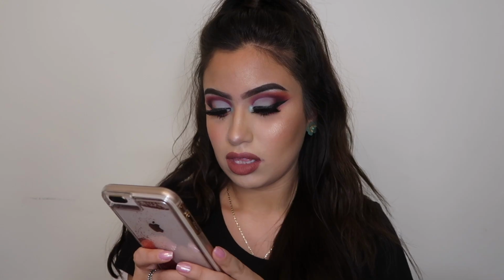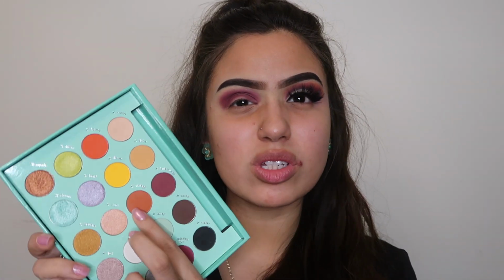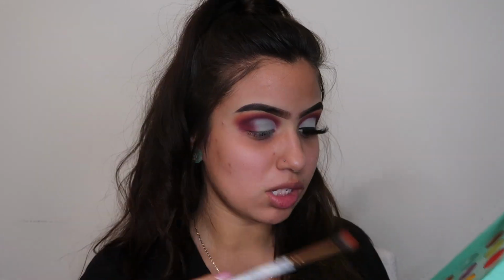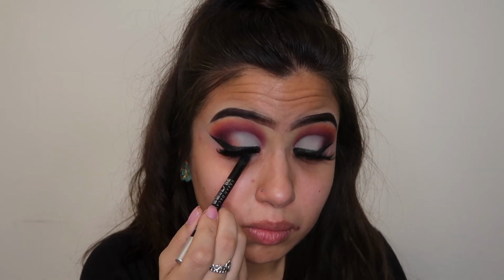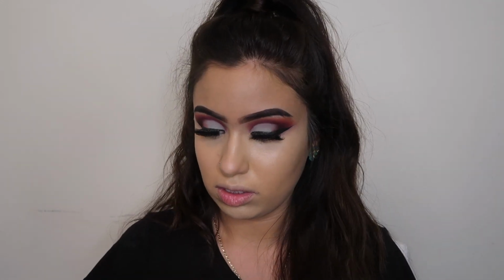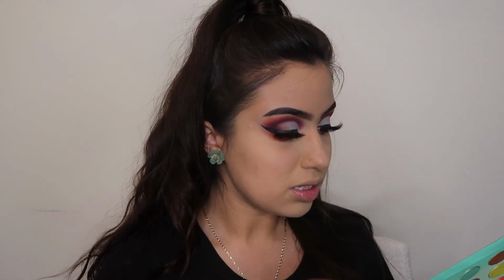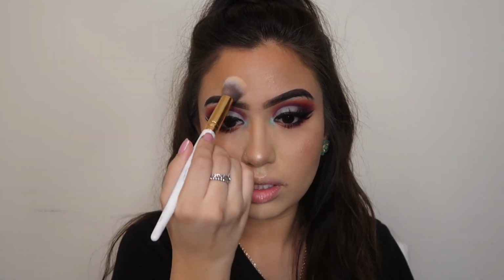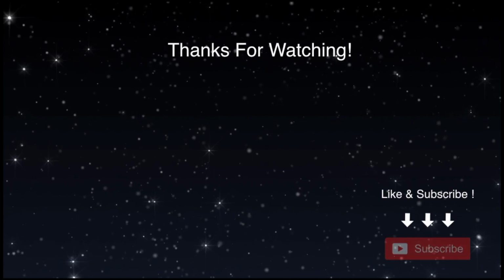Testing Daisy Marquez x BH Cosmetics palette | Brush set review/first impression.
hey guys! I hope you guys enjoy the video. I know I'm still rough around the edges I'm still trying to get use to being in front of a camera lol. I love you all and thank you guys x 100 for watching my videos it means the world!!! :)